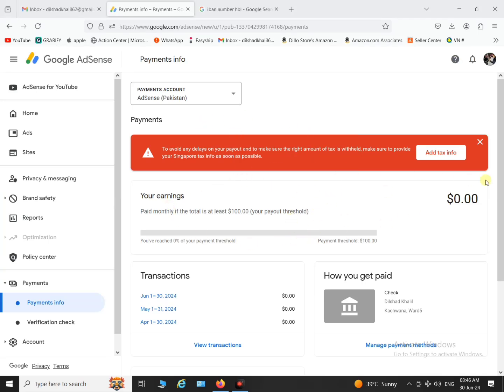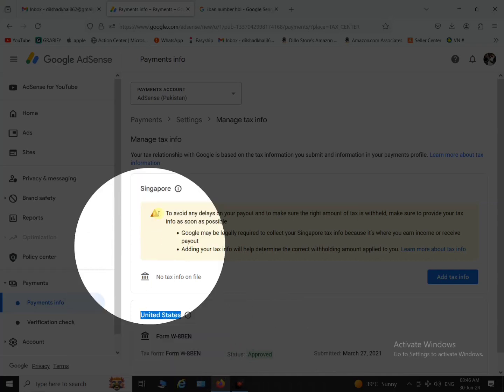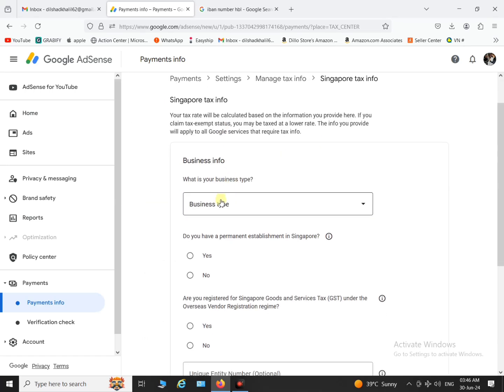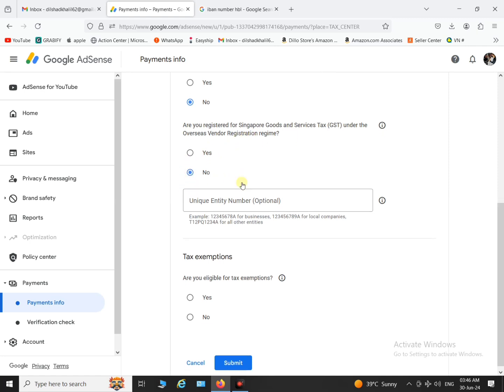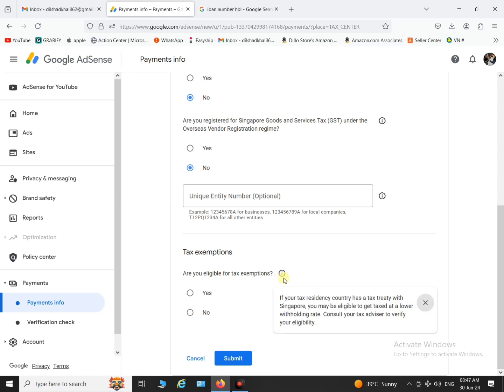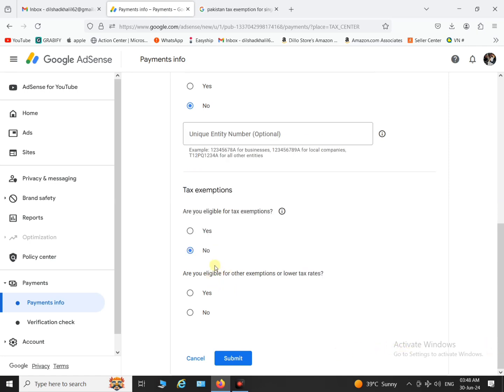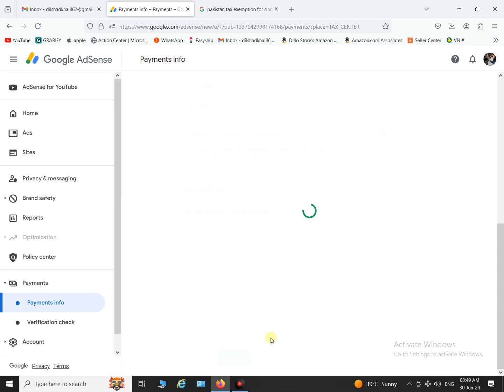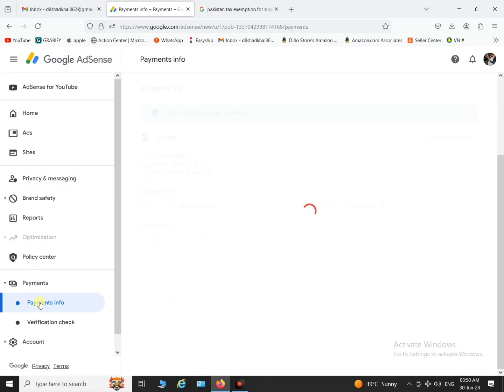Fill Out Tax Form For Singapore | English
YouTube Has Added Another tax form in adsense
you have to compete it for the better payment process